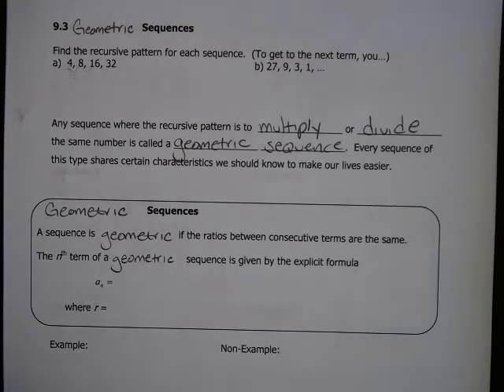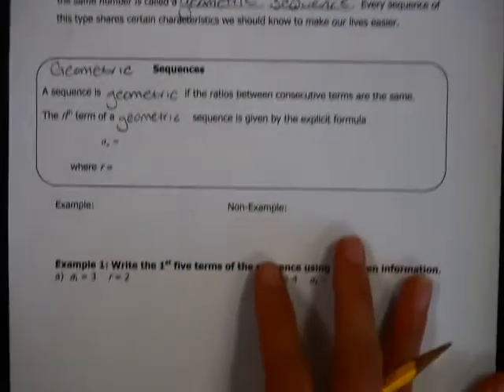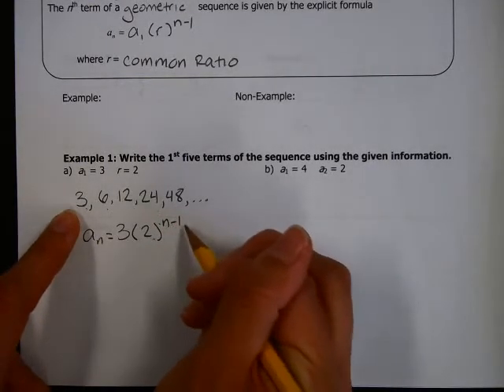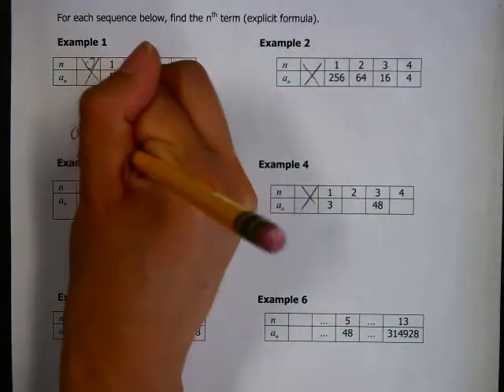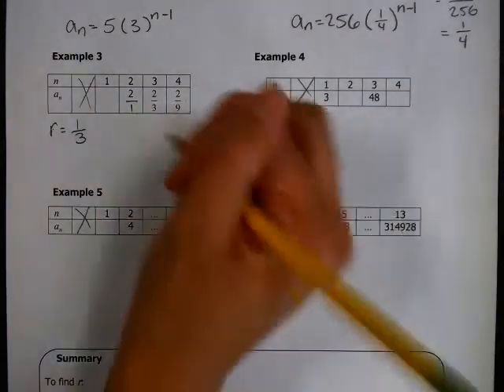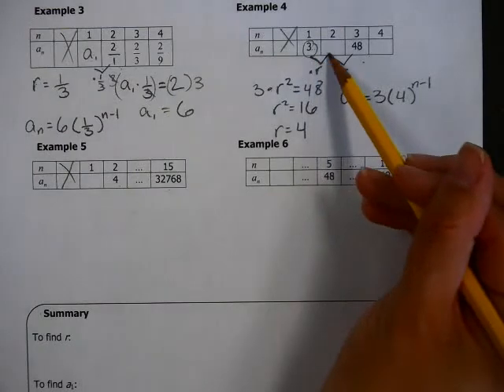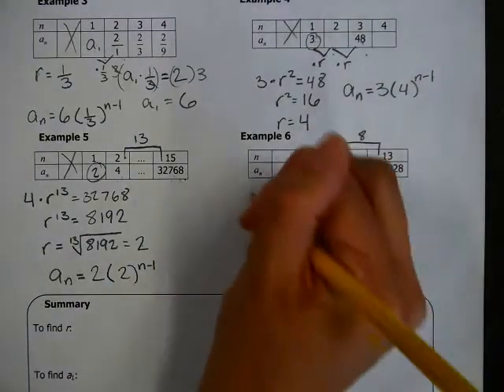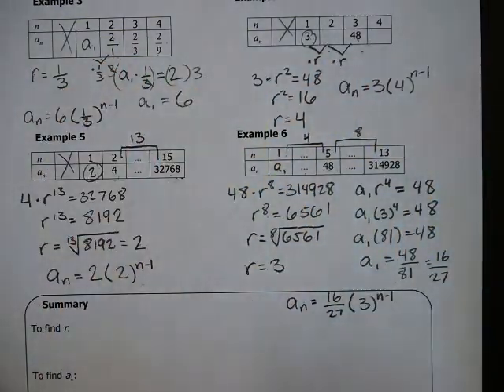9.3 Geometric Sequences